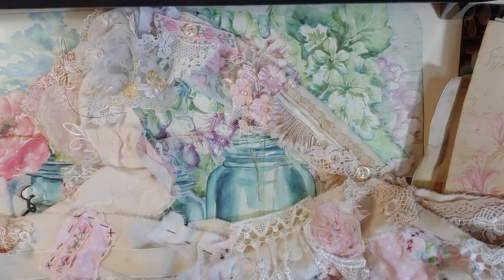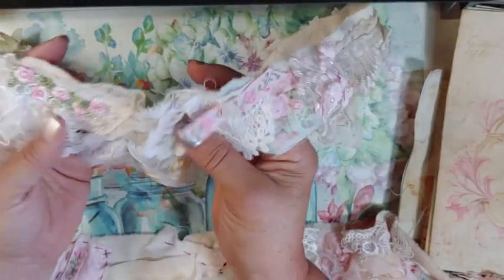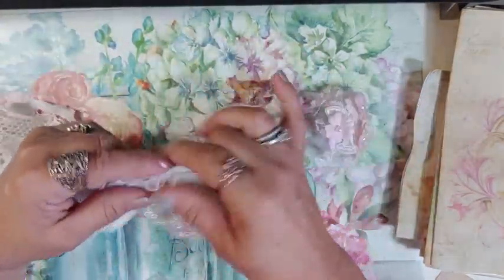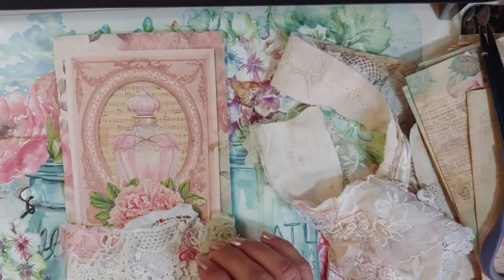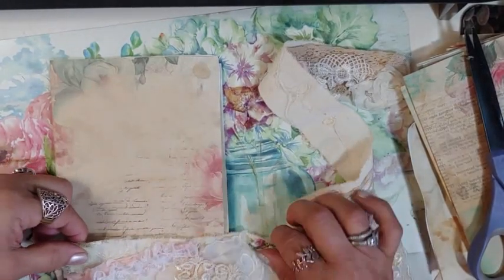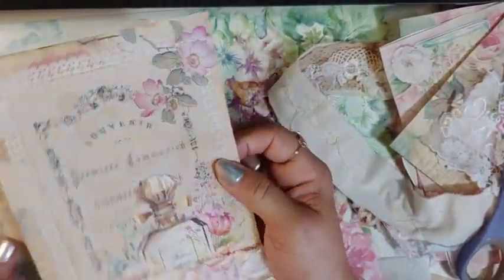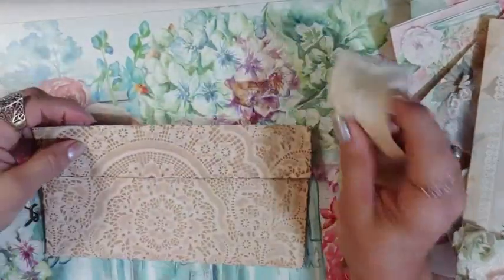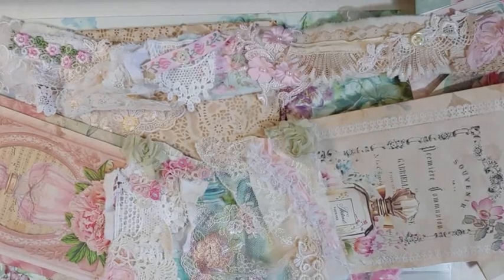Good Morning with snippets